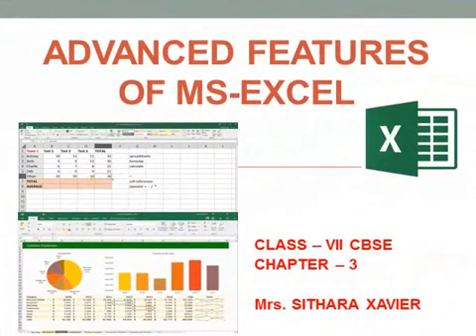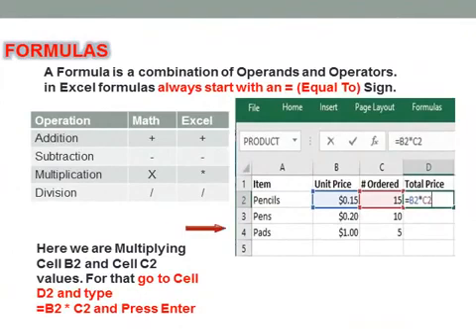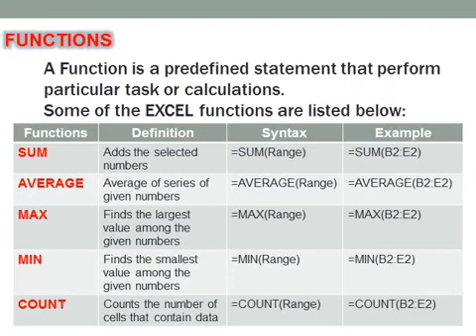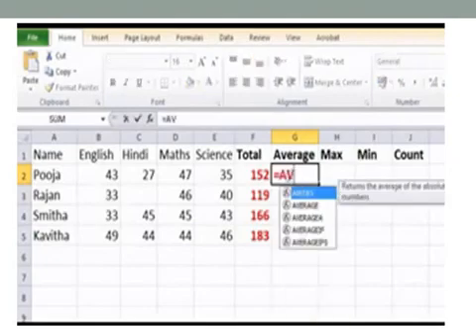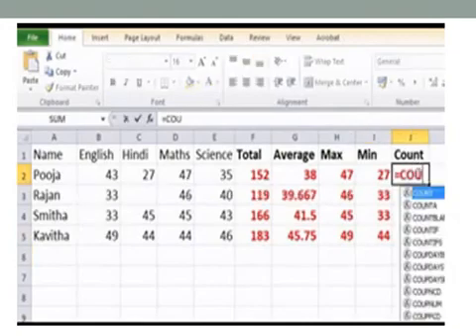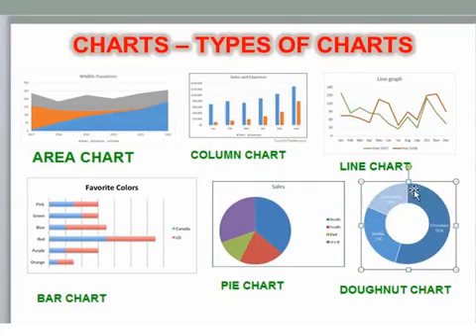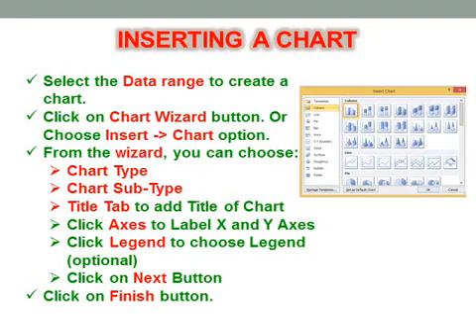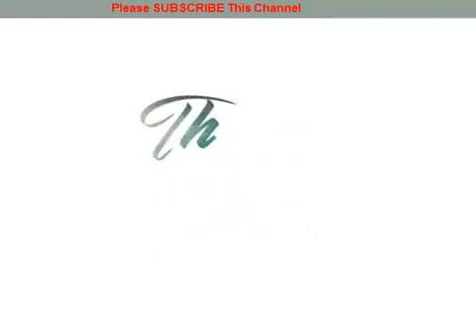ADVANCED FEATURES OF MS-EXCEL || CLASS 7 CBSE || COMPUTER SCIENCE || CHAPTER - 3 || SITHARA XAVIER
CLASS:  VII CBSE
SUBJECT:  COMPUTER SCIENCE
TOPIC : CHAPTER - 3 ::: ADVANCED FEATURES OF MS-EXCEL
TEACHER: Mrs. SITHARA XAVIER